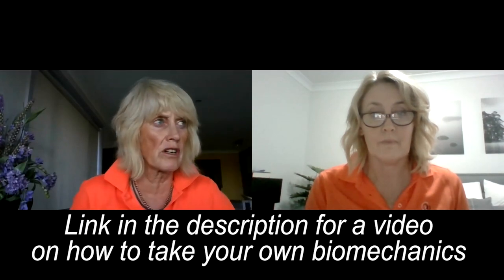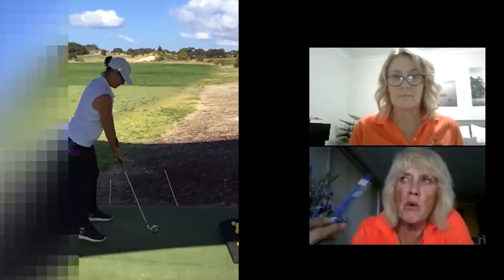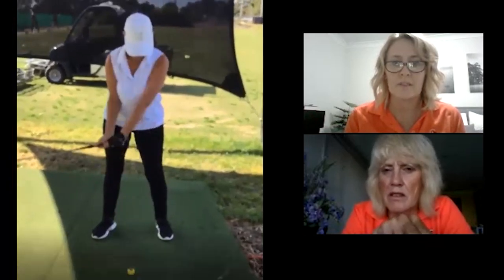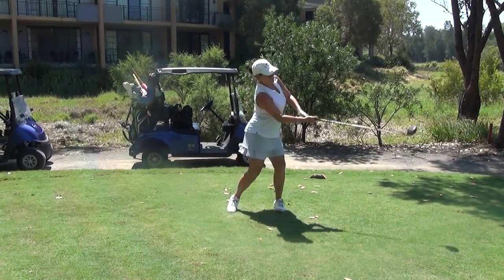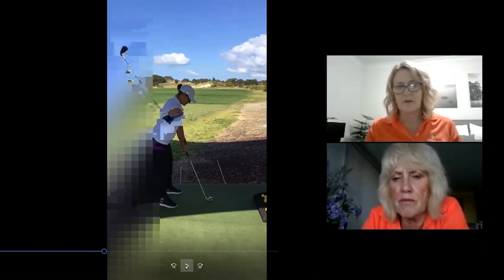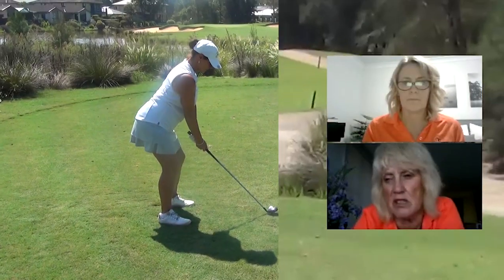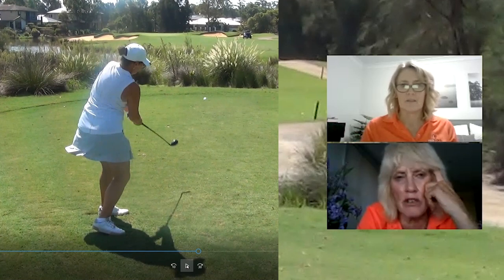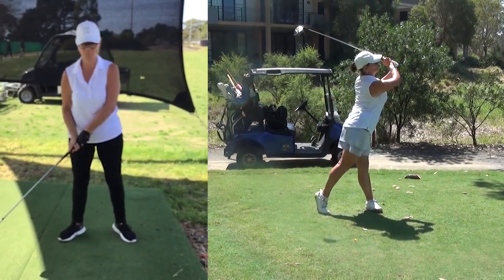Before and After Live Golf Lesson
Before and After Live Golf Lesson. The ProGolfGals give their student, Michelle a lesson. The before and after videos are amazing.
See Dennise for lessons, club fitting and game improvement programs